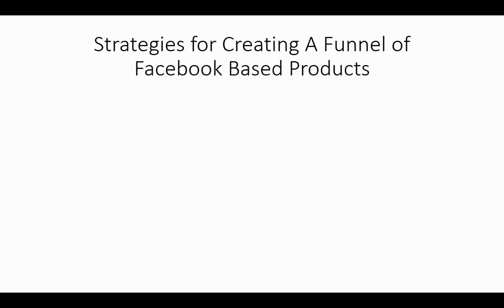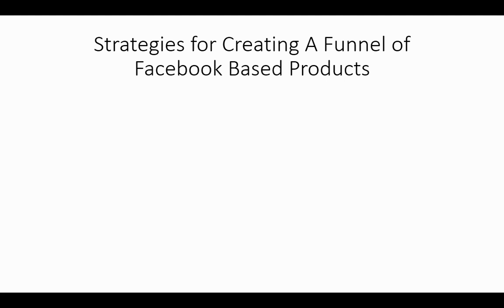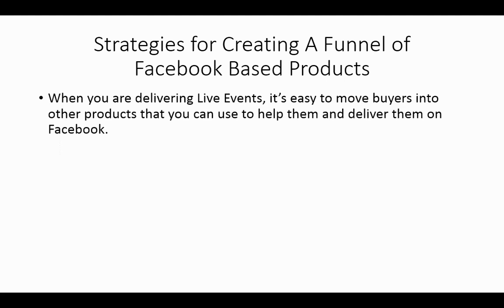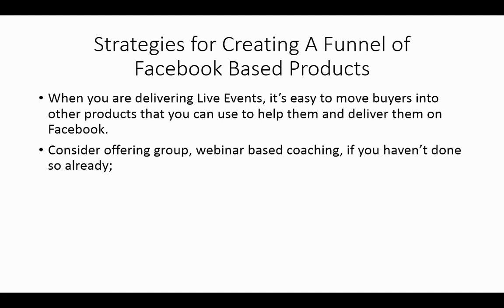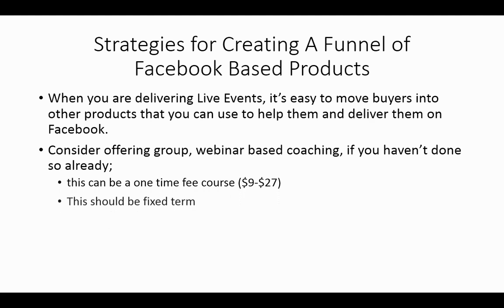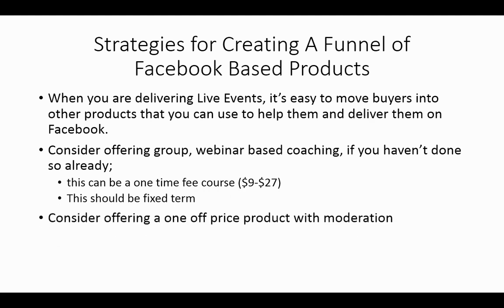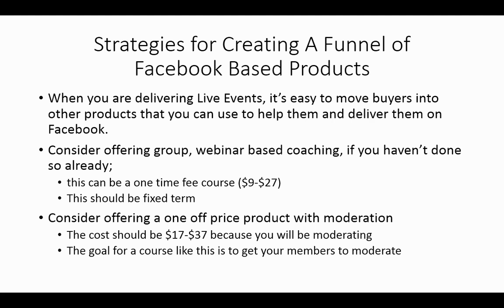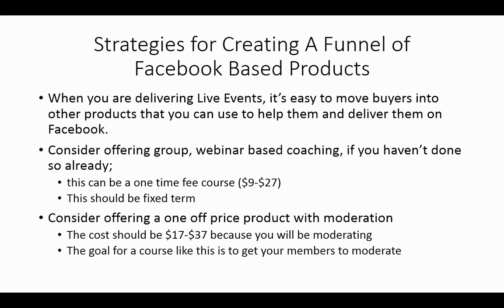Facebook Monetization strategy Part 10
Aizen Power: The natural way to improve your erections and boost your libido. Aizen Power: The natural way to improve your erections and boost your libido. BLUEHOST (Web Hosting Service)—Powering Over 2 Million Websites Worldwide

For Beautiful t-Shirts---
ETSY Shop